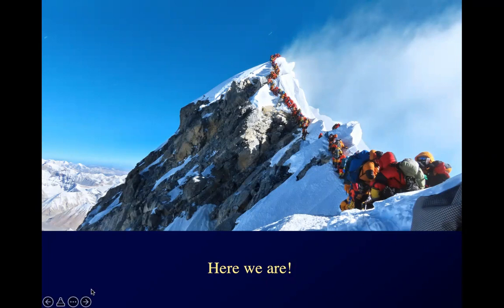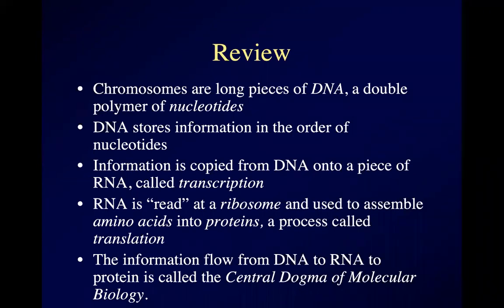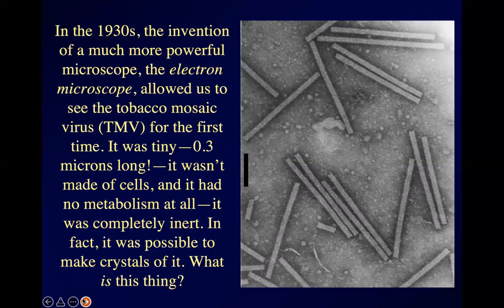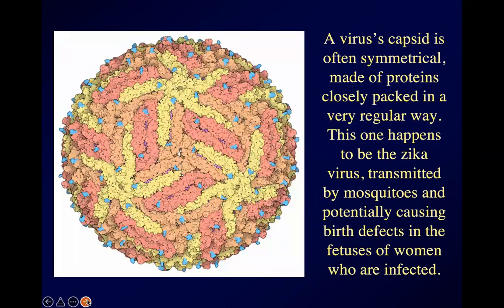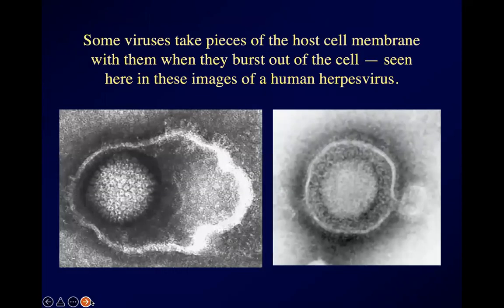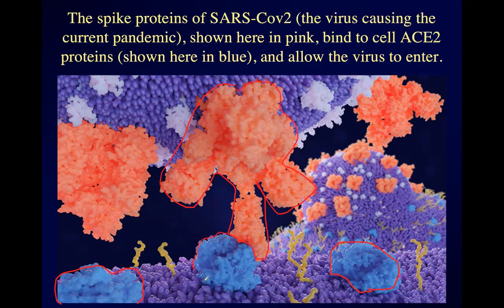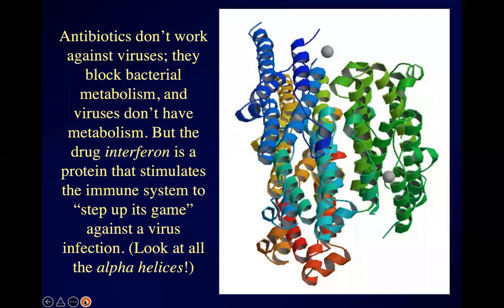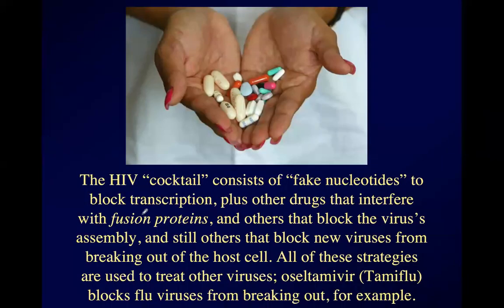BIOL 1400, Lecture 11a, 3/28/2022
A recap of geneics and molecular biology, and then a look at. . . viruses!